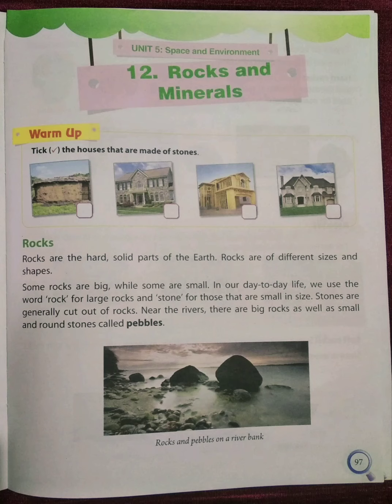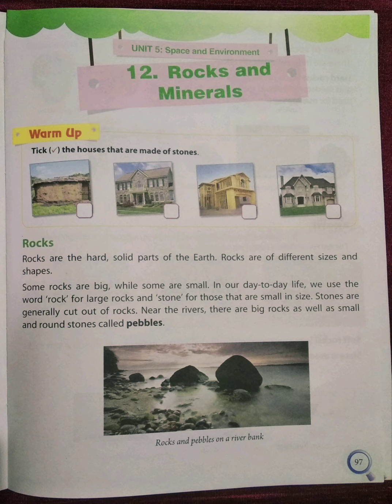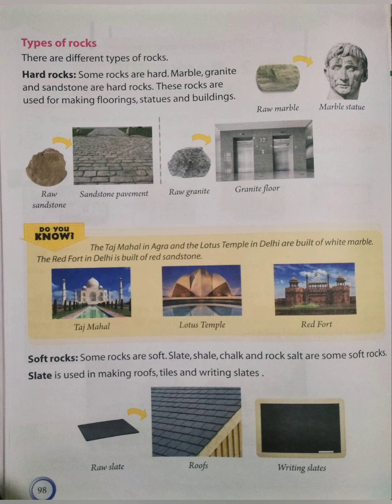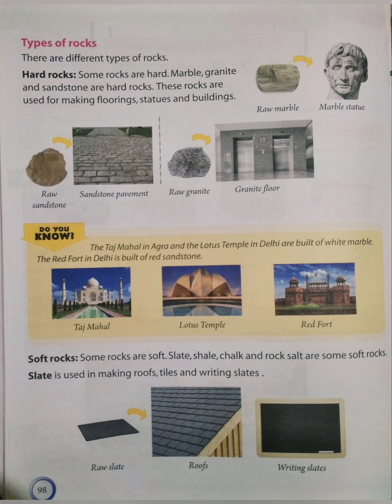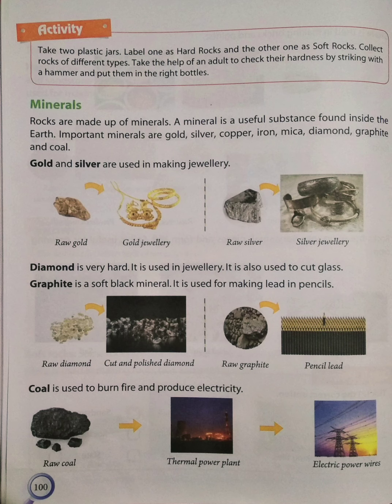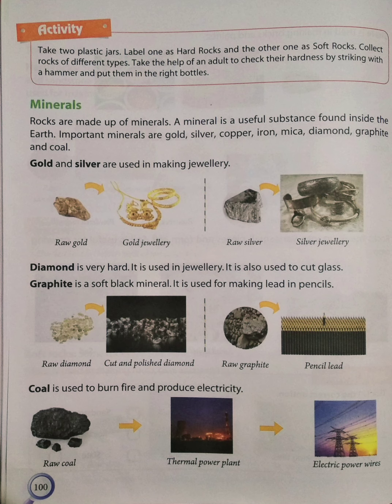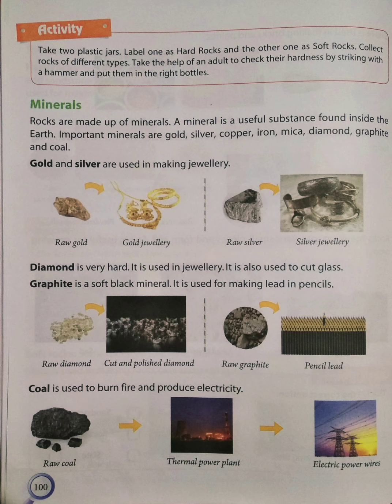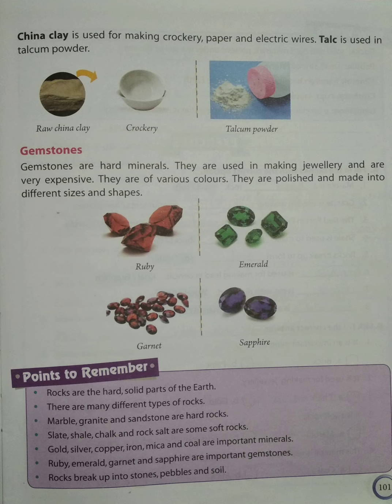VENUS WORLD SCHOOLS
Subject:-Science

Lesson No. 12  Rocks and Minerals